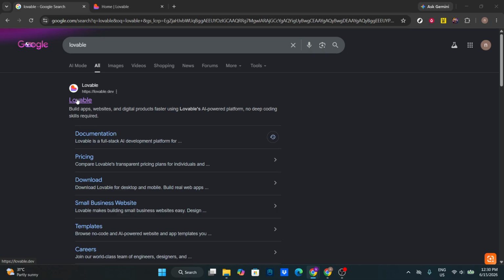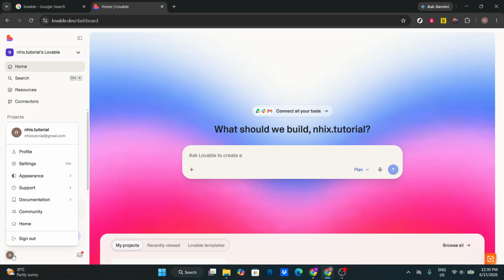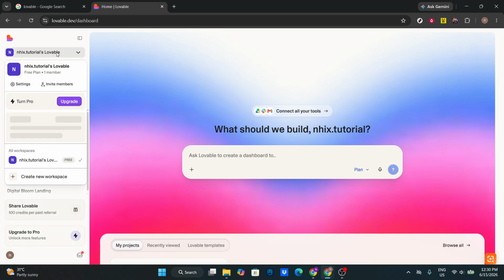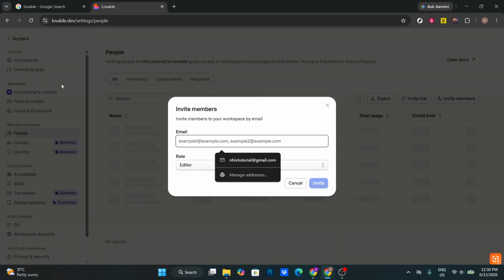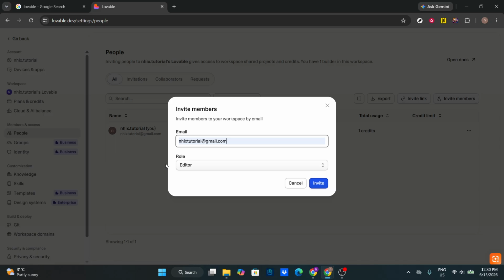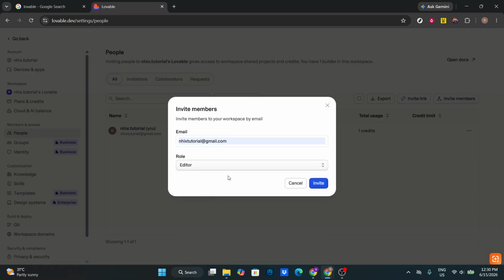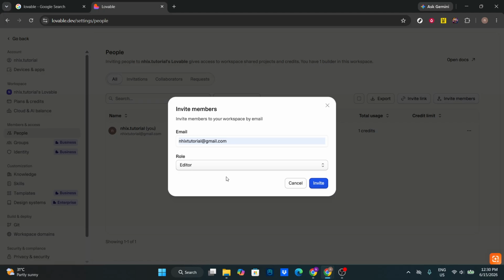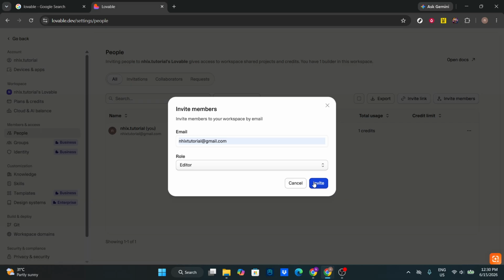How To Invite Member in Lovable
Need to invite team members to your Lovable project? In this video, I’ll guide you through adding users and managing team collaboration.

💡 What You’ll Learn in This Video:

How to invite members in Lovable
How team collaboration works
Tips for managing permissions
How to organize team projects

✅ Perfect for teams, agencies, and businesses.